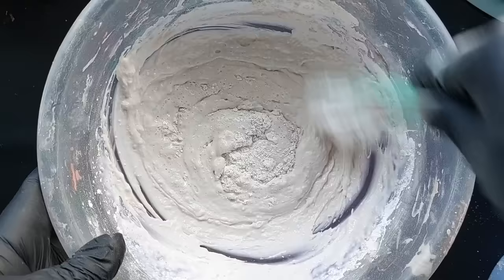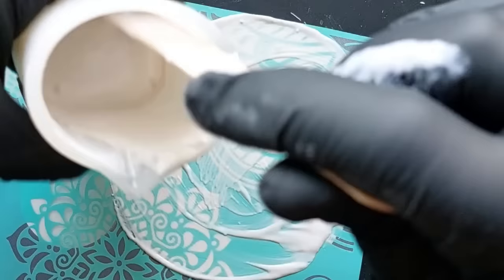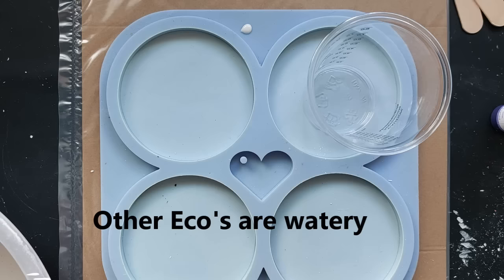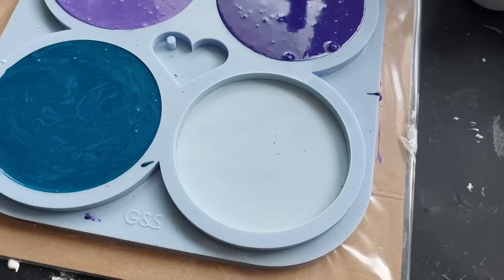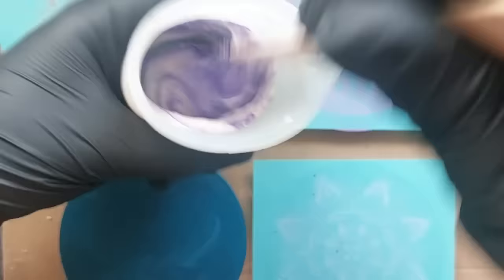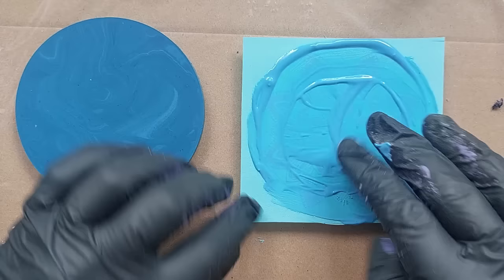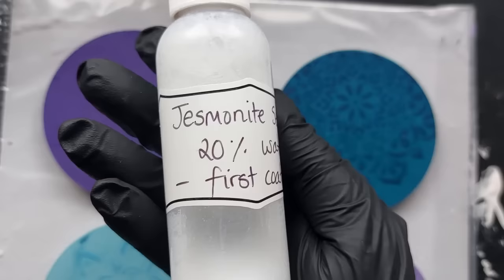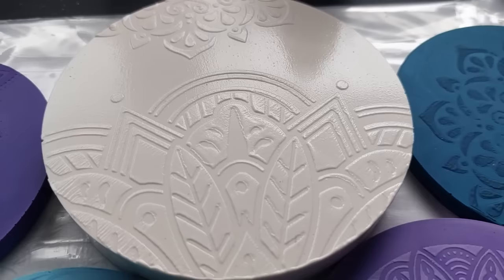You won't believe these results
Heyyyyy lovelies, in this video we are trying a new technique with Jesmonite AC100 ad silkscreens. We are using jesmonite AC100 and the same again in the silkscreens but this time we are using the matching and corresponding colours. Natural on natural etc - the results are a wow.
10% at The Washi Tape Shop
Code: CLAIRECC10

10% code: ClaireCC10

UK Amazon Storefront
USA  Amazon storefront

Code: CLAIRESCRAFTYCORNER

Code: CCCTECK

Code: CLAIRECC10

code: CLAIREBURGESS